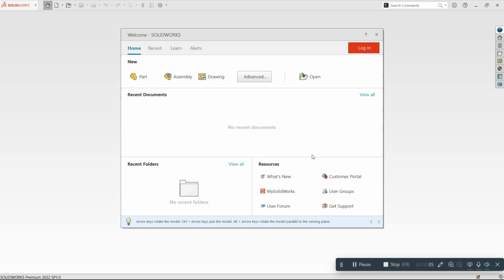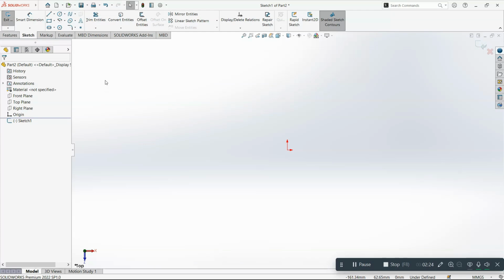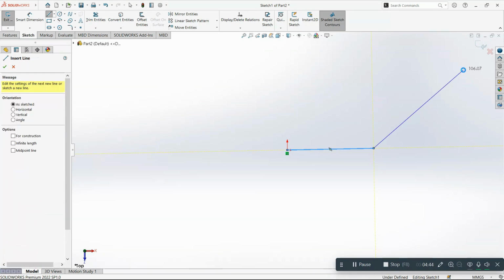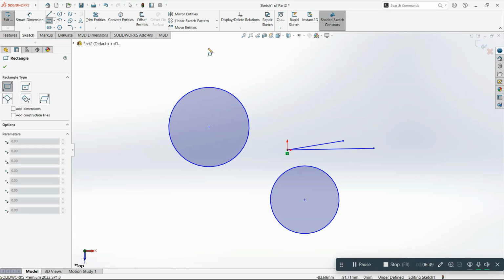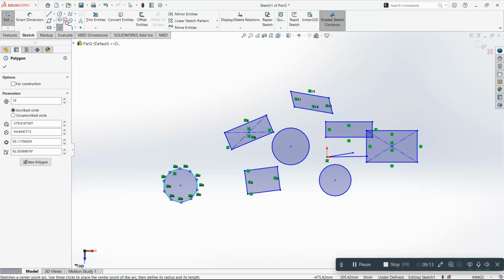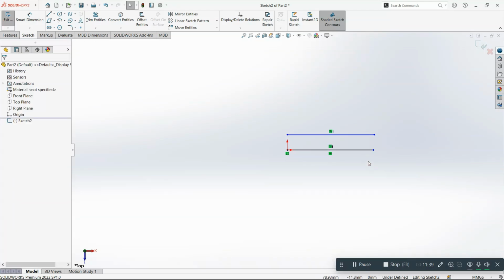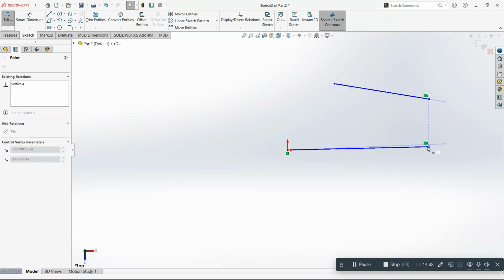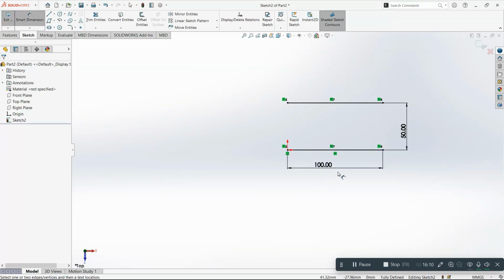Lecture 1: Getting Started with Sketching in SOLIDWORKS | Lines, Circles, Polygons & More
Ready to bring your designs to life? In Lecture 1 of our SOLIDWORKS Mastery Series, we’re diving into the world of 2D sketching—the bedrock of any great 3D model. This tutorial covers the basics of creating lines, circles, polygons, and arcs, while also teaching you how to manage sketch relations and constraints for precision engineering. 🛠️

We’ll walk through each step with clear, straightforward instructions so you can start building your own designs with confidence. Sketching is where your creative ideas take shape, so mastering these tools is crucial. ✨

Key Points:

-Learn how to sketch lines, circles, polygons, and arcs in SOLIDWORKS.
-Understand and apply sketch relations and constraints.
-Add dimensions to your sketches for accurate and precise designs.

Time Stamp
03:13 Basic Sketching Tools
06:55 Rectangle Types
07:53 Polygon Tool
09:15 Arc Types
10:48 Sketch Relations and Constraints
15:05 Defining Sketches and Degree of Freedom Restriction
16:40 Modifying Entities